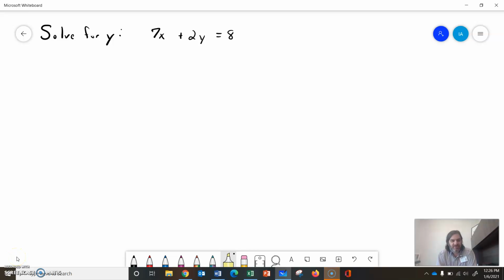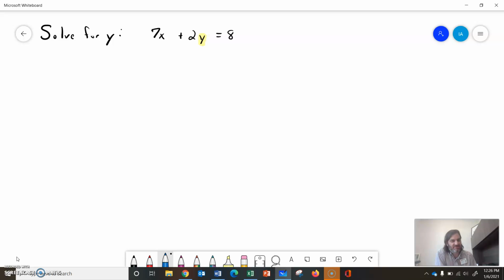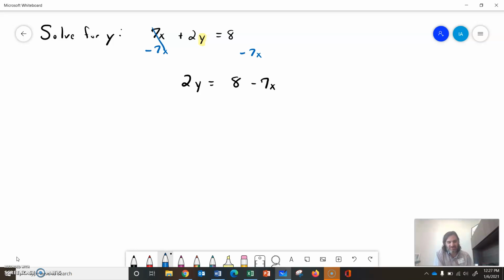solving formulas Question 1